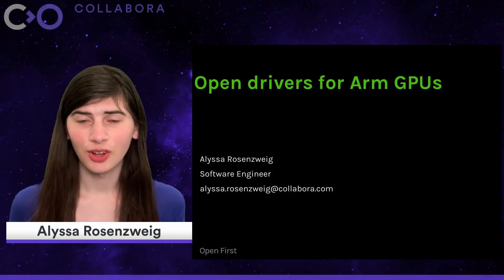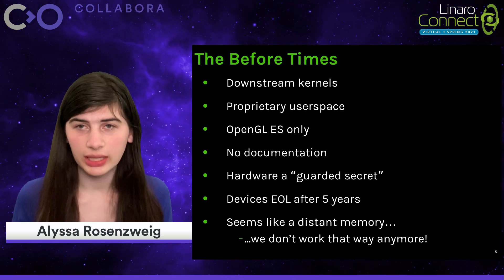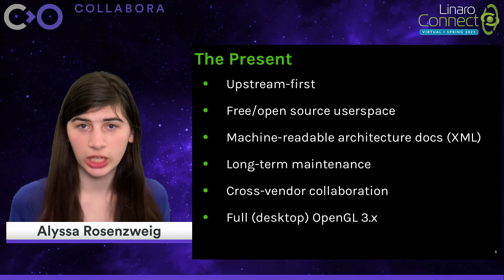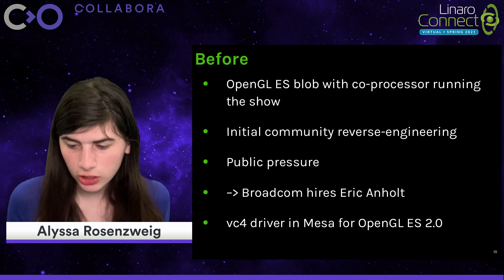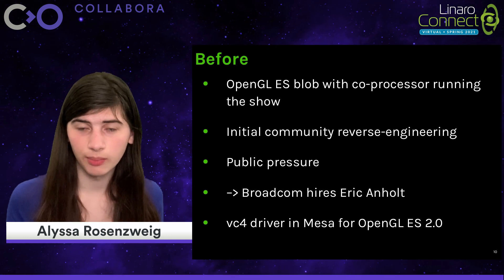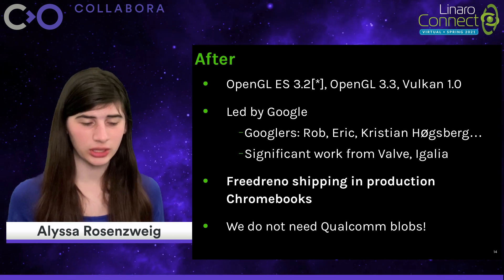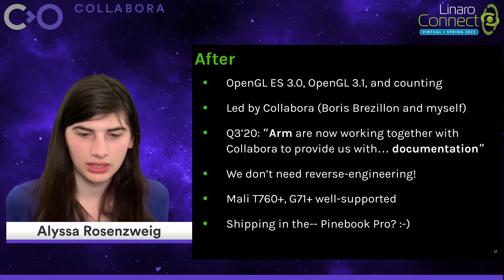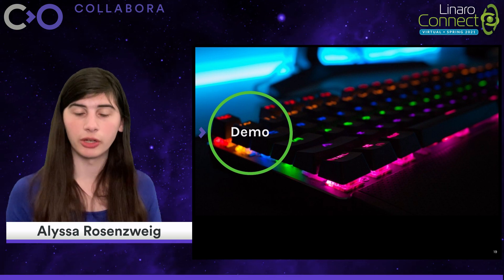LVC21-318 Open drivers for Arm GPUs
2020 was a watershed year for open source graphics drivers on Arm. For years, every Linaro Connect has asked when open drivers would come -- finally, they have. For Mali, open source support for Bifrost materialized with the Panfrost driver, working together with Arm. Adreno is seeing the open source Freedreno drivers shipping in production. This presentation will give an annual status update for open drivers for Arm GPUs with a view of what's to come.